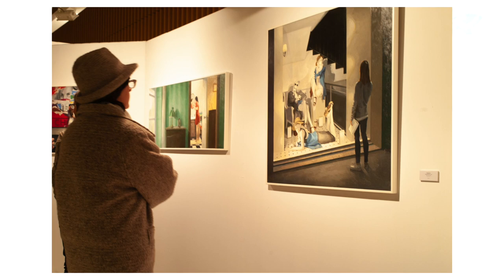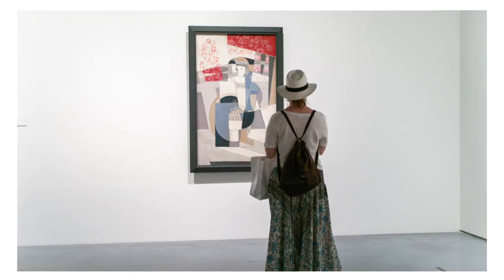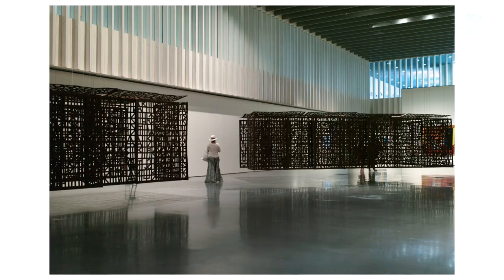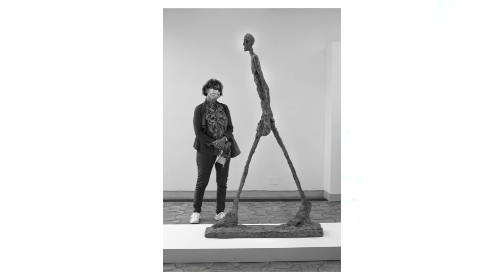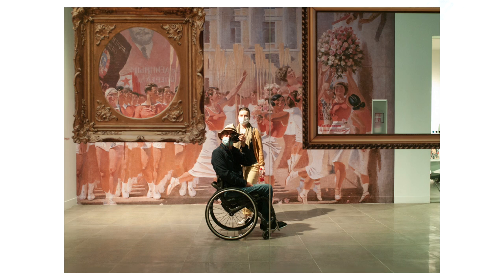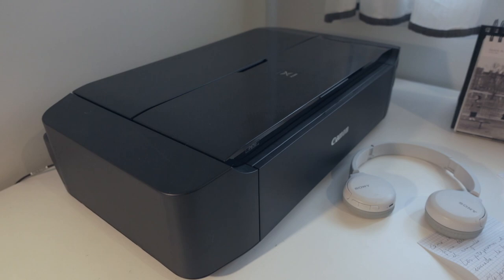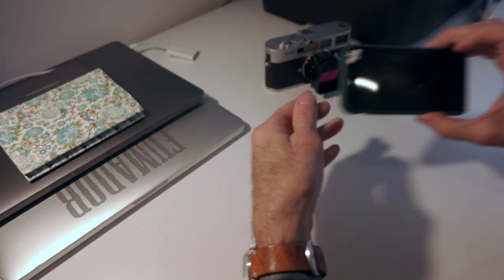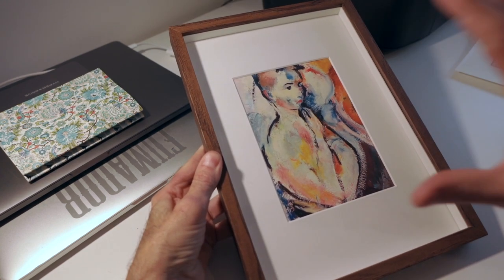Museums- Leica M8 // M9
Museums can be a creative space to practice photography.